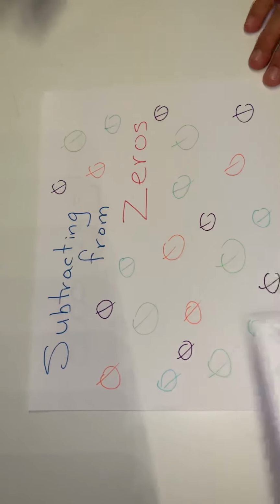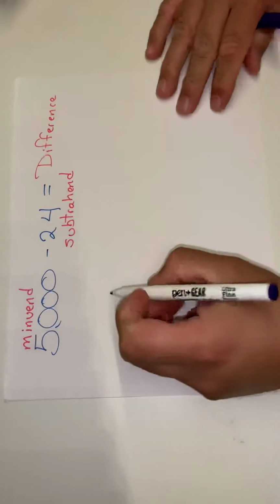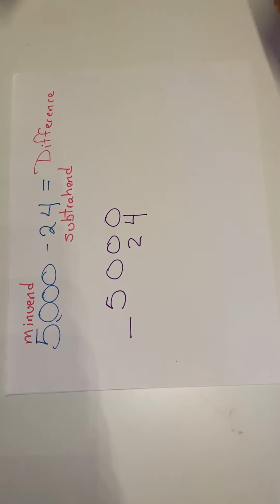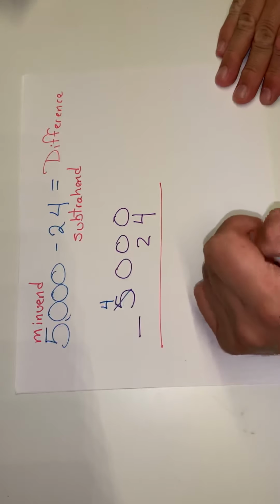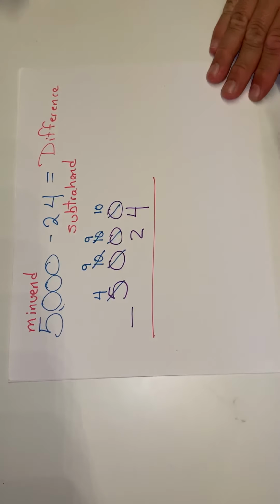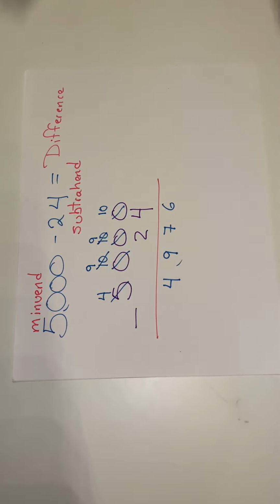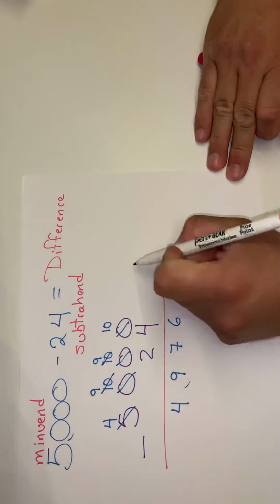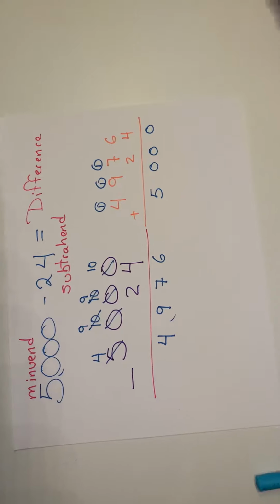Subtracting from zero the hero